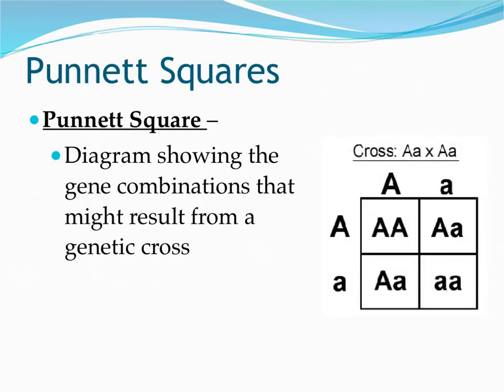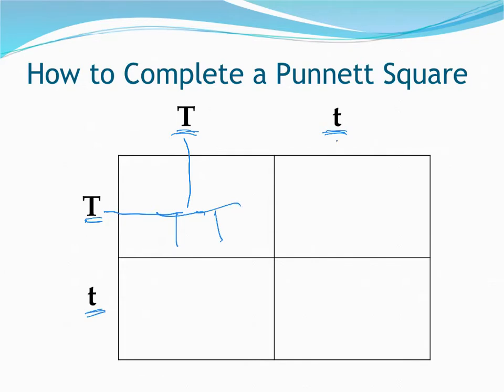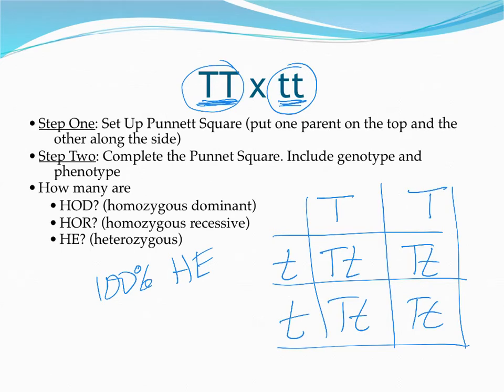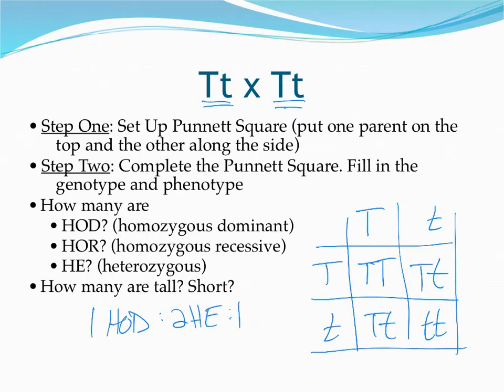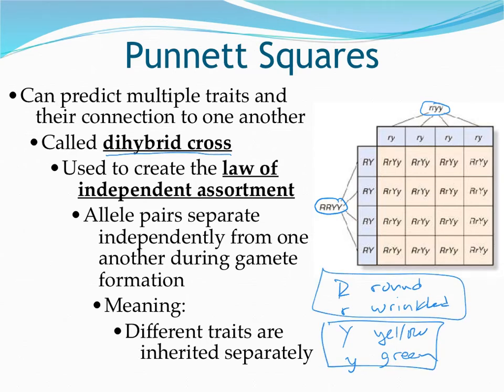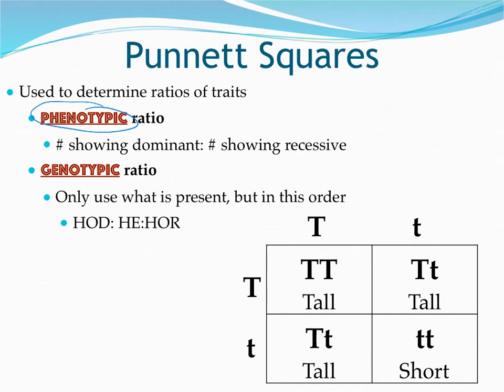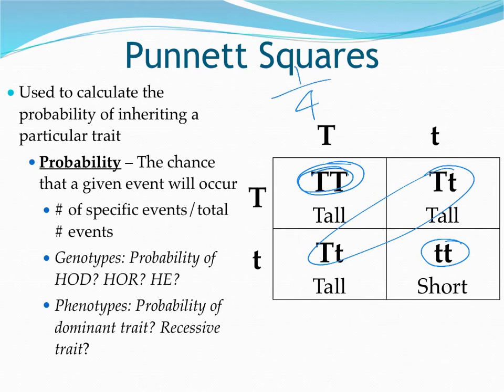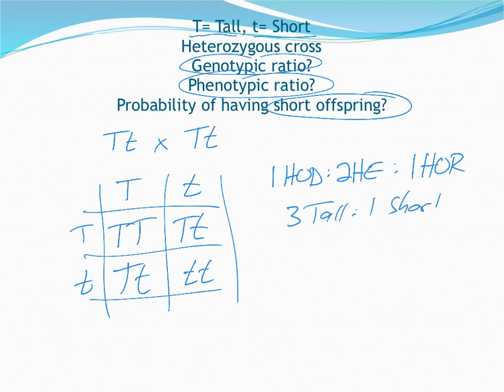6 5 Traits and Probability Notes